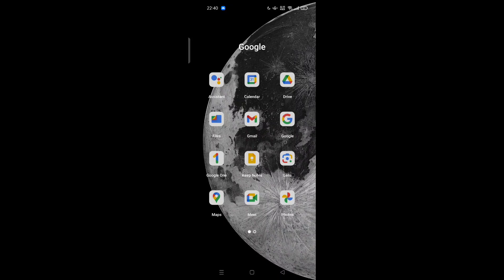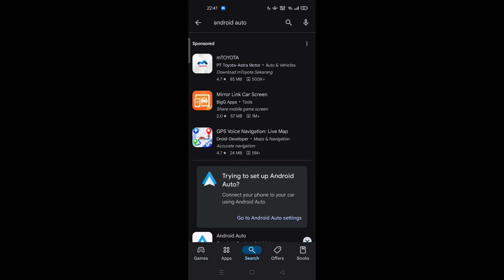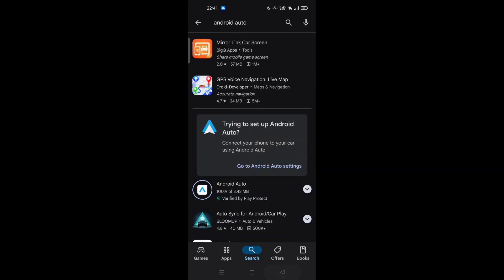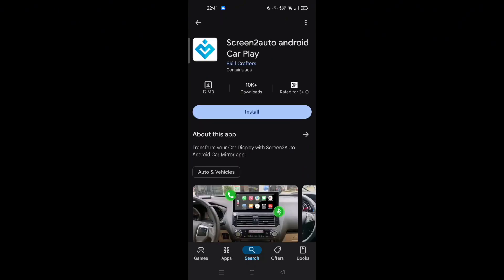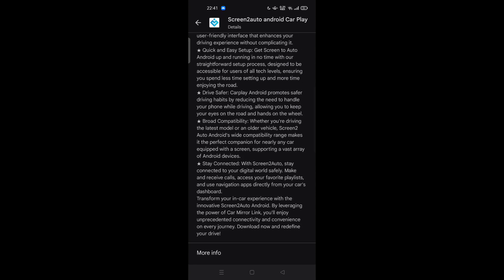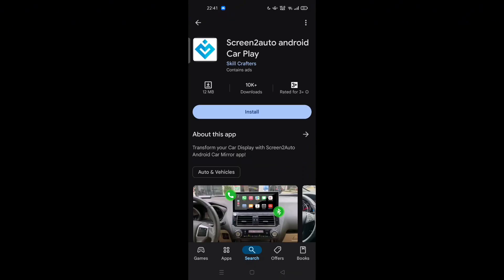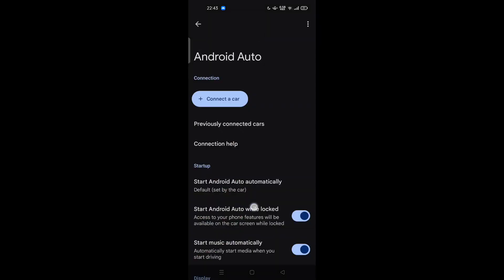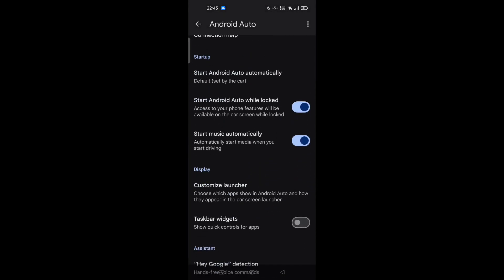⭐ GUIDE: How to Install Screen2Auto Android Auto With Android 13 | Full How To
How to Install Screen2Auto Android Auto With Android 13 | Full How To.